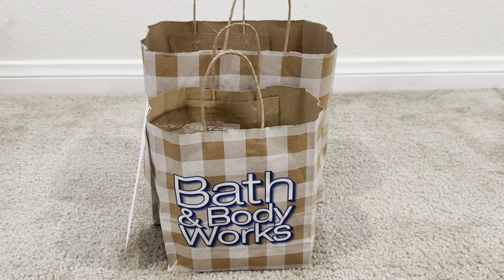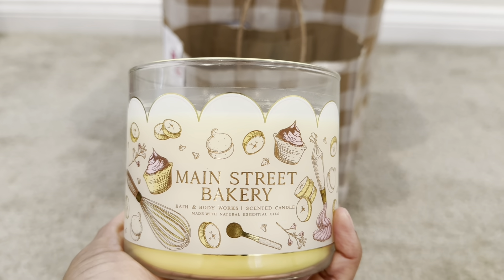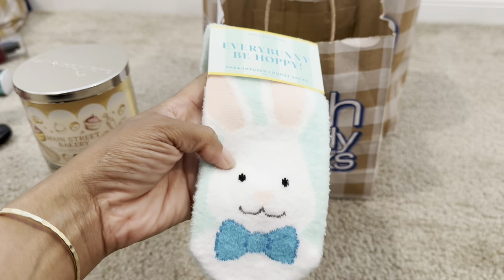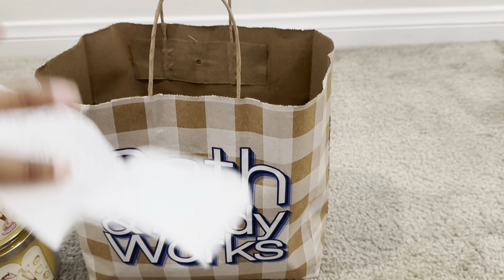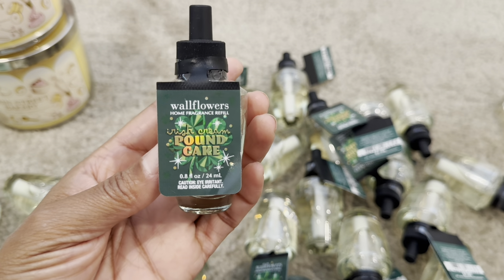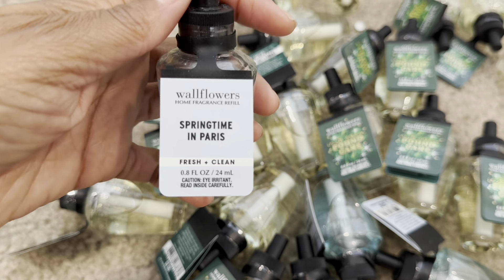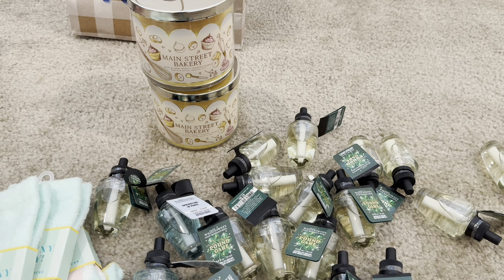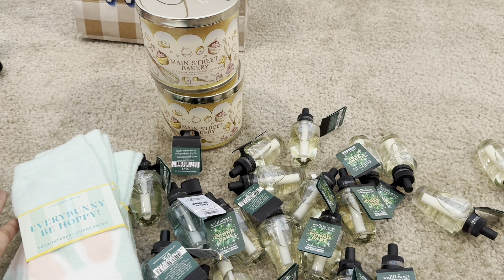BATH & BODY WORKS MASSIVE WALLFLOWER HAUL & MORE‼️💕